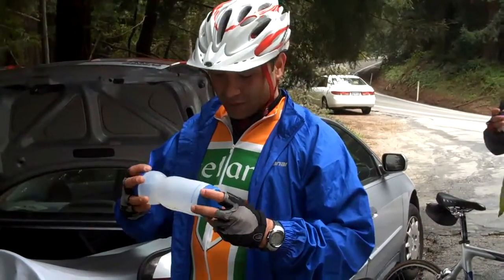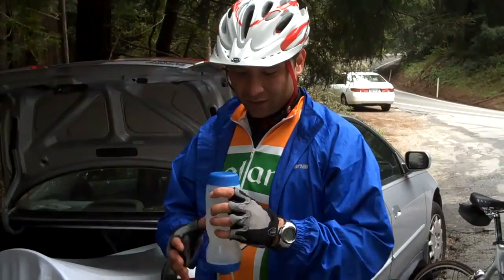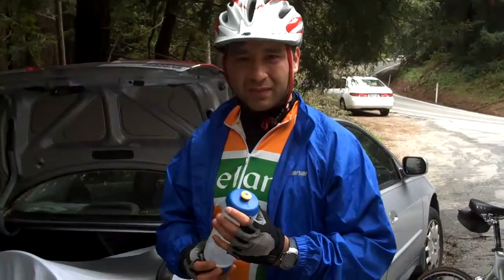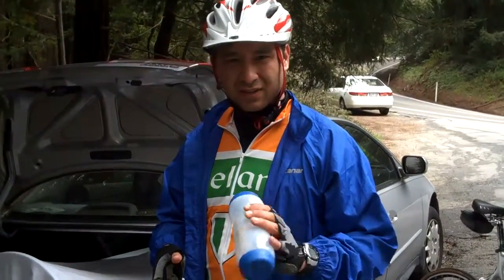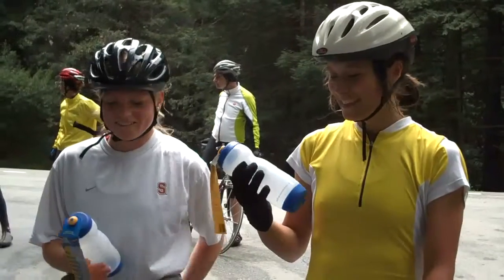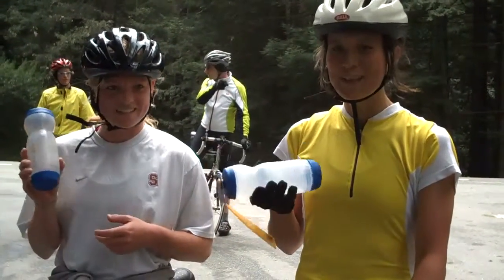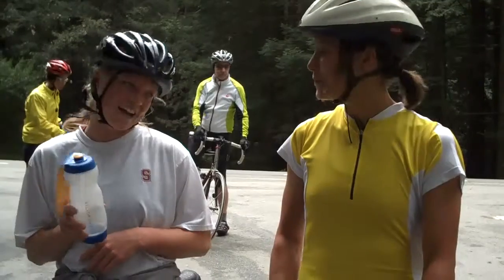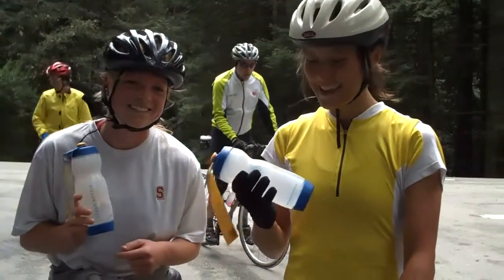People who Shop Performance Love Clean Bottle